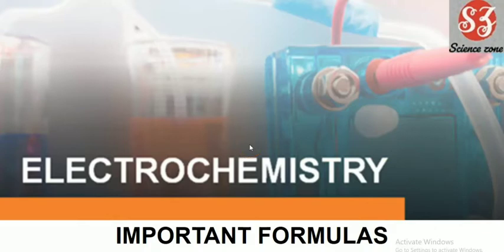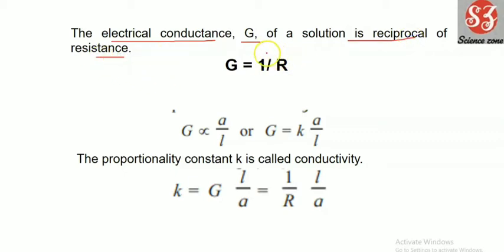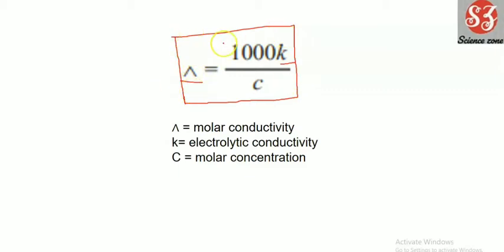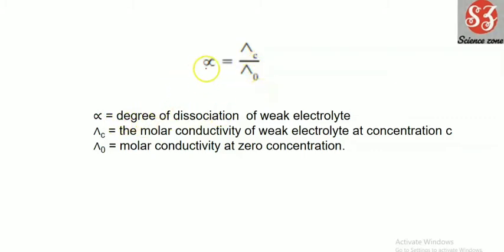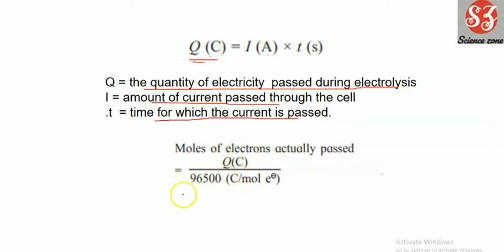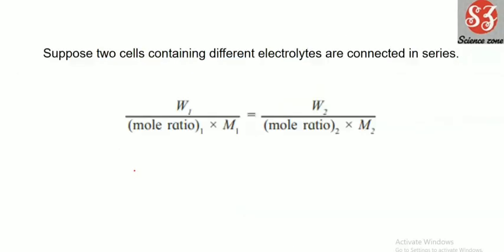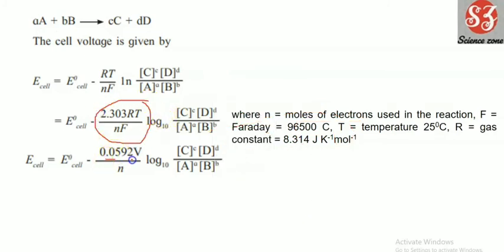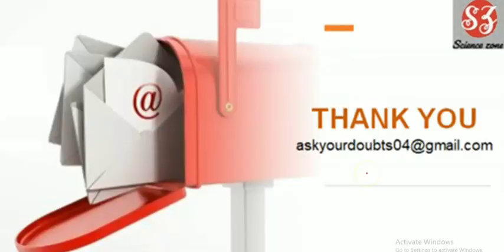Important formula ELECTROCHEMISTRY | QUICK REVISION | 12th CBSE / Maharashtra Board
Electrochemistry class 12 maharashtra board new syllabus
Electrochemistry In One Shot
Everything you need to know about Electrochemistry.
electrochemistry class 12
just in 10 minutes.
NOTES WILL BE AVAILABLE SOON
THANK YOUElectrochemistry class 12 maharashtra board new syllabus